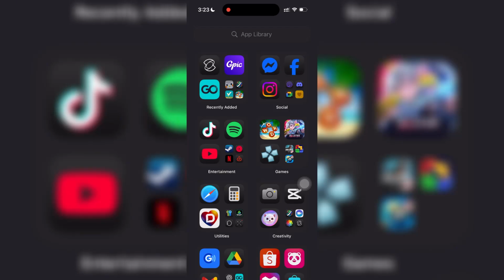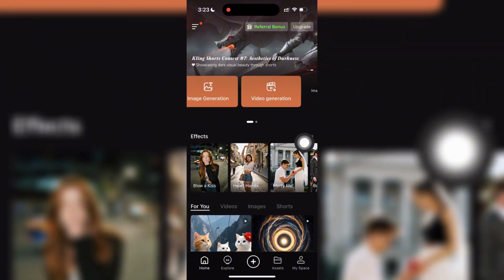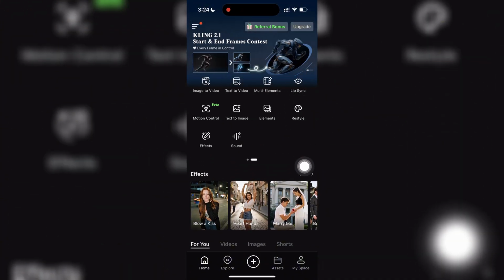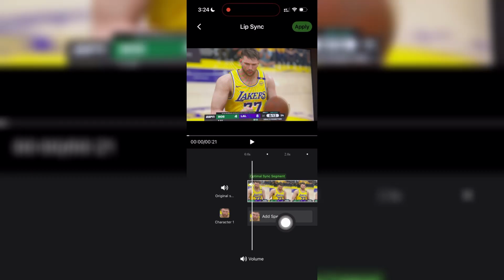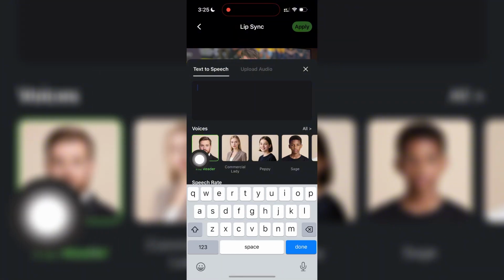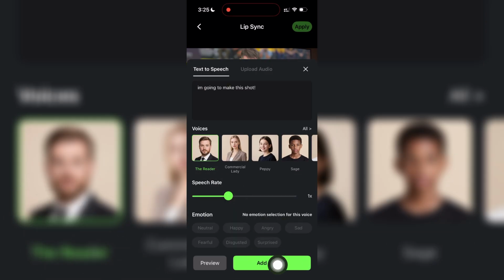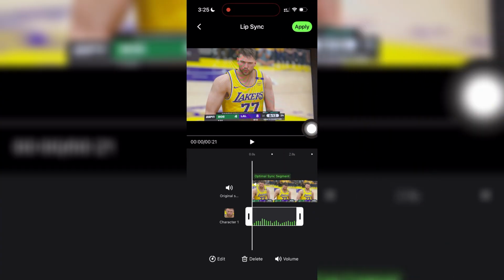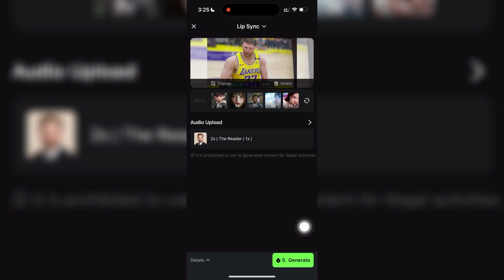How to USE LIP SYNC FEATURE in Kling AI (Step by Step)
This video shows how to use the lip sync feature in Kling AI to match voice with animated characters. Please consider liking the video and letting us know if you have any comments, ideas or questions, we really appreciate any feedback! We have plenty of other tutorials on our channel so come and see if we can help you with anything else :)